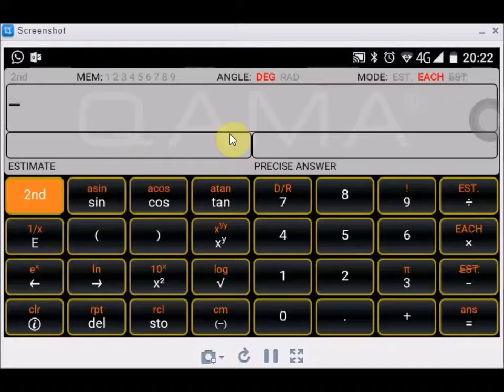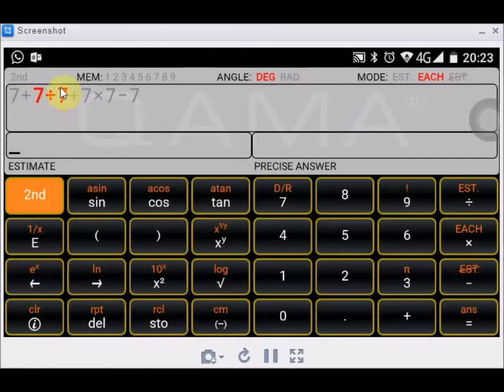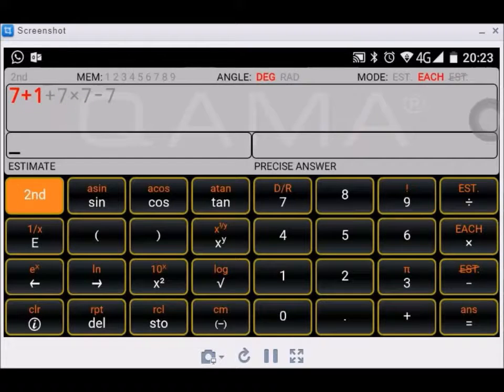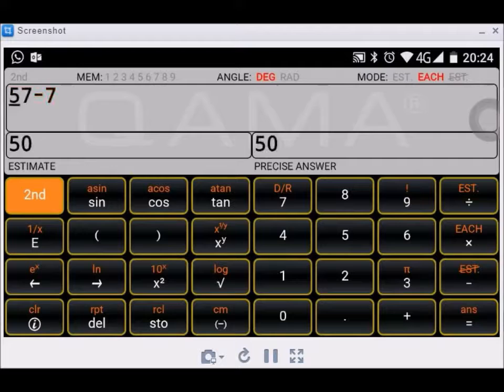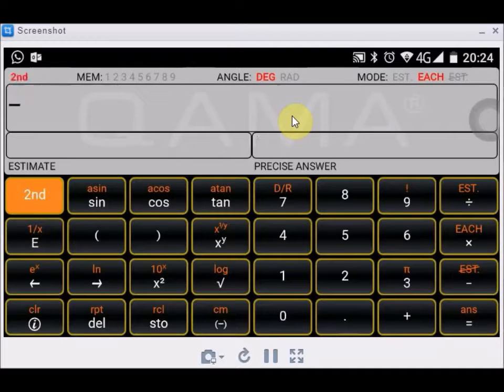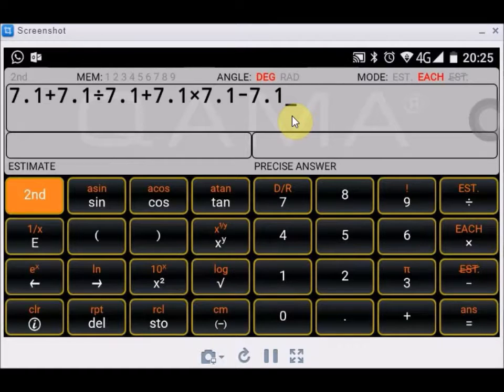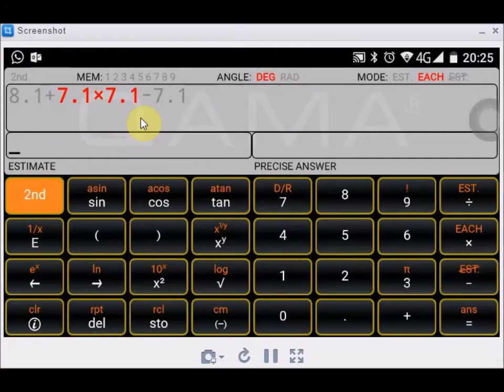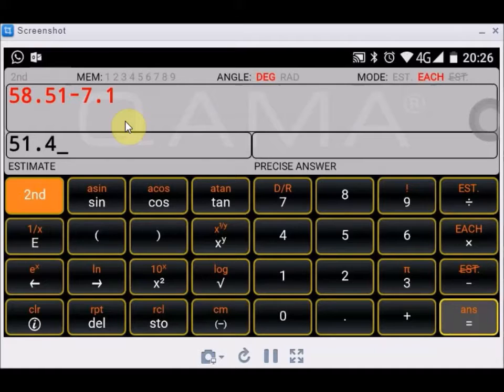Sevens - Correct version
This video shows how the QAMA, using it's unique 'Each' function allows users to see complicated calculations broken down into their correct order of operations. But the user still needs to work! The QAMA never just does all the work for you...